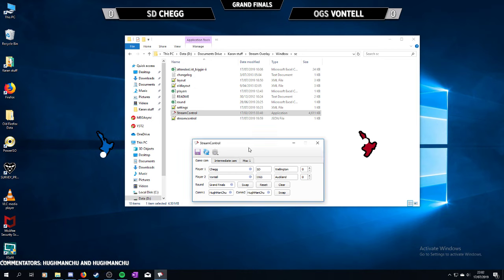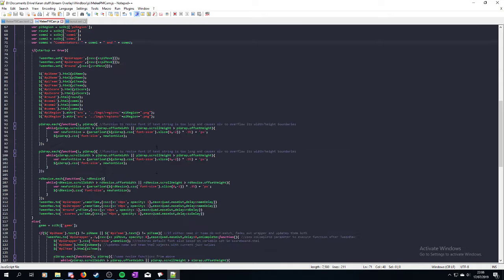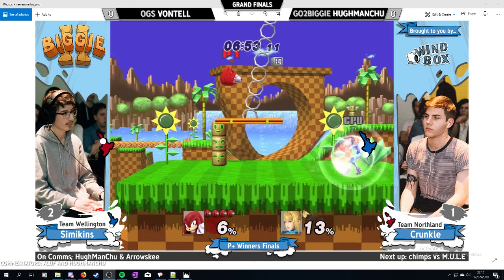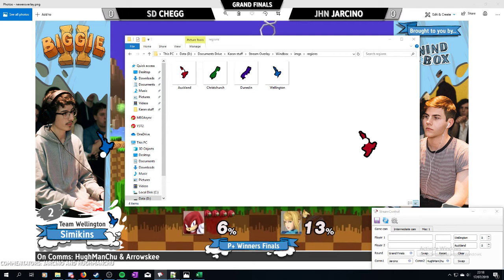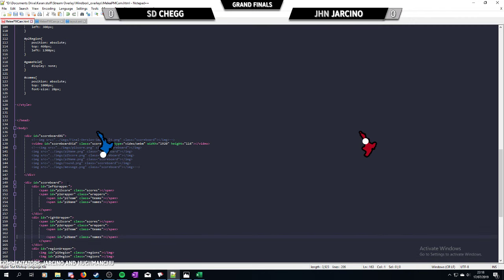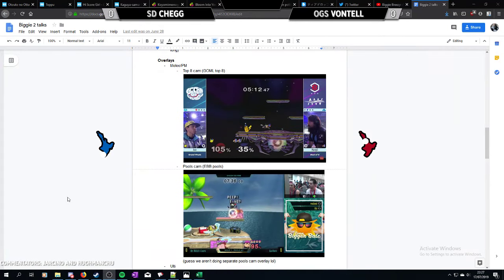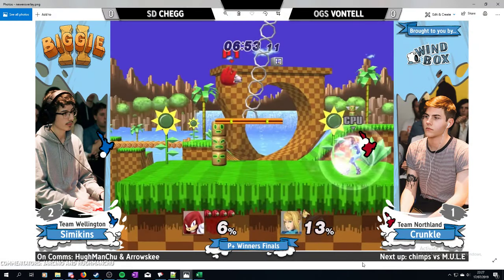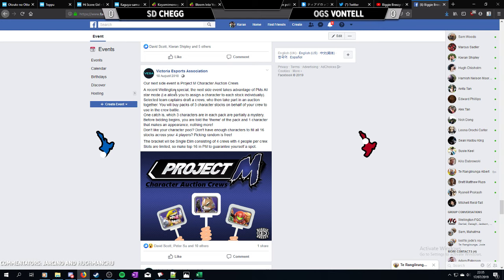Programming work for Biggie II stream overlay - Progress Report 17/7/2019